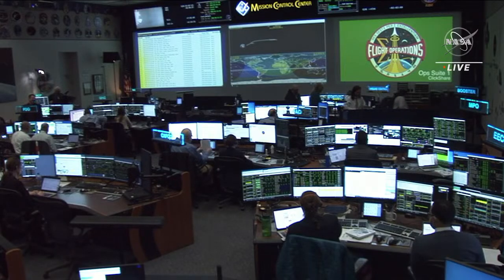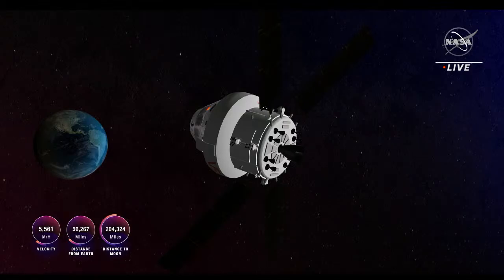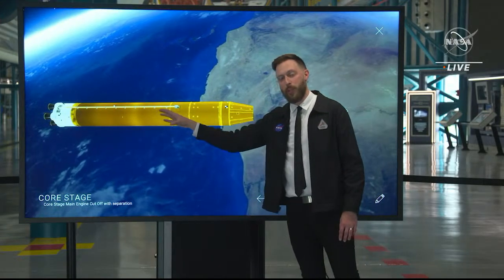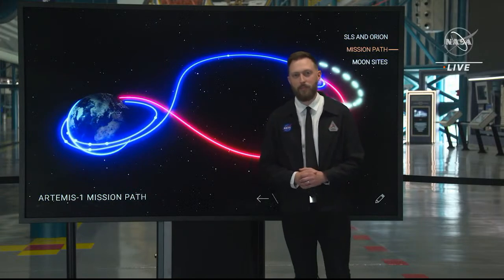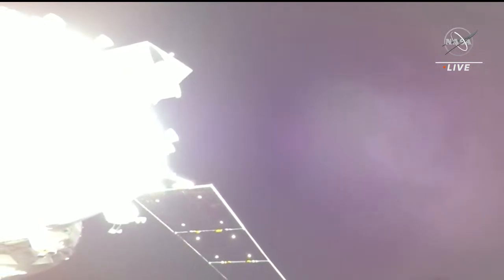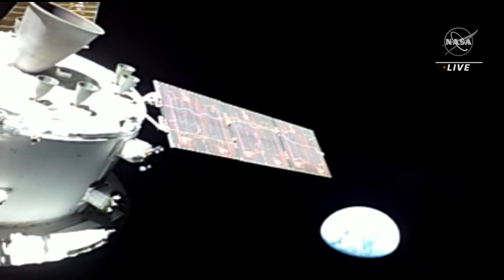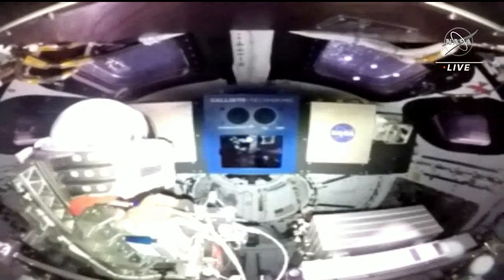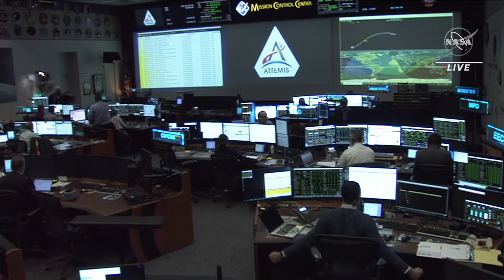Earth Views from Artemis I Mission to the Moon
Watch live as the Orion spacecraft, after having launched into space aboard the Space Launch System (SLS) rocket, shares its first Earth views during its outbound coast to the Moon. During Artemis I, Orion will travel 280,000 miles (450,000 km) from Earth and 40,000 miles (64,000 km) beyond the far side of the Moon, carrying science and technology payloads to expand our understanding of lunar science, technology developments, and deep space radiation.

Through Artemis missions, NASA will land the first woman and the first person of color on the Moon, paving the way for a long-term lunar presence and serving as a steppingstone to send astronauts to Mars. We are going.